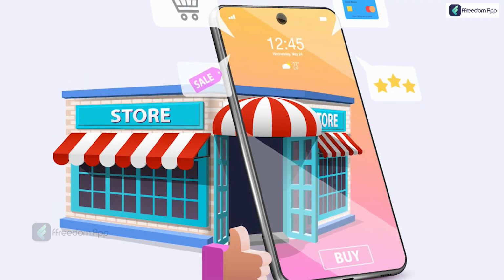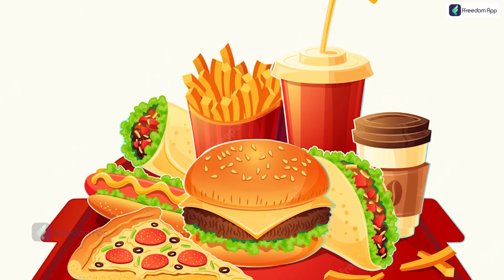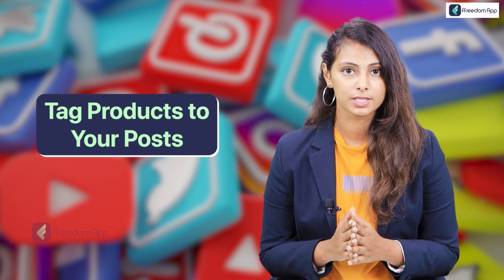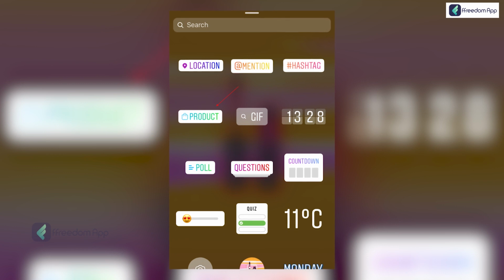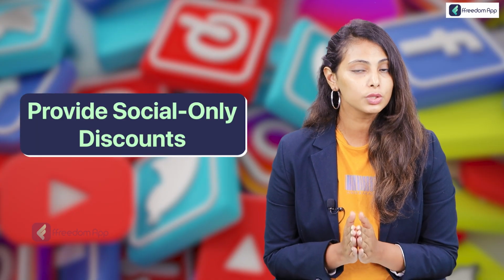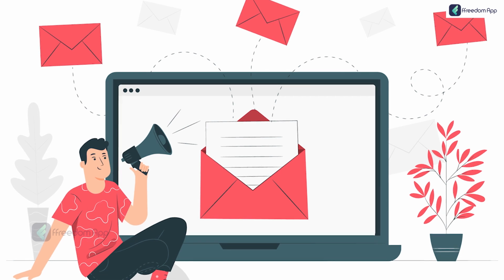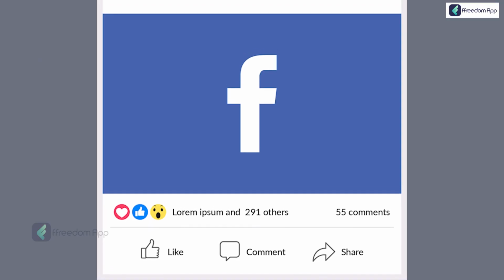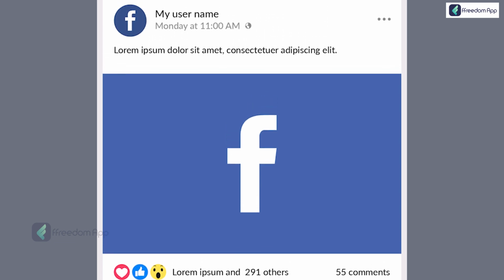Ideas to promote your business through Social Media - Business growth tips | Varsha Renukumar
Download the ffreedom app from the Play Store or App Store to learn more about this video -

IndianMoney's ffreedom App is India's No1 Livelihood Education platform featuring 800+ video courses on Personal Finance, Business & Farming taught by super successful people from respective fields. Join over 80 lakh learners from India who are on their mission to increase their income by 10 times.

LEARN IN THE LANGUAGE OF YOUR COMFORT: Both content & interface in the ffreedom App is available in 6 languages. Watch Personal Finance, Business & Farming Courses in English, Kannada, Hindi, Tamil, Telugu & Malayalam.

LEARN AFFORDABLY: At ffreedom App, we don't sell courses. Once you become a member of the ffreedom App, you can watch any course on the ffreedom App. You can become a member of the ffreedom App, just paying Rs 14 per day.

REAL HEROES & REAL STORIES: On the ffreedom App, you will get to learn from the super successful people in their respective fields.

REPLICABLE FRAMEWORKS: All courses on the ffreedom App are replicable frameworks.

LEARN ANYWHERE: Download courses to learn offline.

Ask & Answer questions through Videos, Attend Live Webinars by Experts and Visit Demonstration Centers to get hands-on training in the subject of your interest.

SOME OF THE AVAILABLE COURSES ON FFREEDOM APP ARE:

 -  Course on Starting a Business - A complete guide!
 -  Career Building Course
 -  Course on Starting a Global Business from Village
 -  Supermarket Course- Earn up to 10 lakh every month
 -  How to Earn More Money from YouTube Channel?
 -  How to get 10 lakh mudra loan for your business?
 -  Pickle Business Course - Earn 5 lakh/month
 -  FFA Sales Training
 -  Course on Candle Making Business - Earn 20 lakh/year
 -  Edible Oil Business Course - Earn 5 lakh/month
 -  Youtube Course - How to earn lakhs from youtube channel?
 -  Fish/Chicken Retailing Business - Earn at least 10 lakh/month
 -  Course on Mudra Loan - Get up to 10 lakh loan without collateral
 -  Women Entrepreneurship Course
 -  How To Start Terracotta Jewellery Business From Home?
 -  PR For Businesses - Build trust & credibility for your brand
 -  Food Truck Business Course - Earn 2 lakh/month
 -  How To Start an Indian Oil Petrol Bunk?
 -  Earn From Home Course - Explore different ways!
 -  Terrace Garden Business – Earn from your Roof top!
 -  PMEGP - Get 10 lakh loan from govt
 -  Agripreneurship- Success Story of Moringa Super Food!
 -  Handicraft Business Course - Earn up to 5 lakh/month
 -  Nandini Milk Booth Course - Earn 1 lakh/month
 -  Silk Thread Jewelry Business Course - Earn 1 lakh/month from home
 -  Cake Making Business From Home - Start with just a 20k investment
 -  How To Build an IPO Worth logistics company?
 -  Spoken English Course
 -  Healthcare Business Course - Learn to build affordable healthcare!
 -  Paper Plate & Cup Manufacturing Business - Earn up to 4 lakh with 1 lakh investment
 -  How to Become a Great Teacher?
 -  Digital Marketing Course-Make your marketing cost-effective
 -  Veg Restaurant Business Course - Earn 5 lakh/month
 -  Course On Basic Video Editing And Thumbnail Designing For Youtube
 -  How To Build a Successful Export Business in Manufacturing?
 -  Travel & Tourism Business Course - Earn 2 lakh/month
 -  Career as Makeup Artist - Earn 1 to 2 lakh/month
 -  Areca Plates Manufacturing Course - Earn 17% profit
 -  Soap Making Business From Home - Earn 25%-50% profit
 -  Soap Making Business Course - Earn up to 25%-50% profit margin
 -  Public Speaking Course- Add value to your business
 -  How to Build a Successful Career in IPS?
 -  How to generate Solar Energy from Roof Top?
 -  Non Veg Restaurant Business Course - Earn 5 lakh/month
 -  Bakery/Sweet Business Course - Earn 5 lakh/month
 -  Stationery Shop Business Course - Earn up to 10 lakh/year
 -  How to Become a Successful Actor?
 -  Business Loan Course - Learn to fund your business
 -  Tailoring Course Basics
 -  How to Start HP Petrol Bunk?
 -  Course on Personal Branding
 -  Course on YouTube Basic Video Editing and Thumbnail Designing
 -  Stand Up India Scheme - Get a 1 crore loan to start your own business
 -  How To Become A Successful YouTuber and Earn Money?
 -  Salon & Spa Business Course - Earn 5 lakh/month
 -  Provision Store Transformation Journey with C S Sudheer
 -  Start Fruits & Vegetables Business & Earn 20 lakh/year
 -  How to Crack KPSC?
 -  PMEGP Loan Scheme - Get up to 10 lakh to start your dream business
 -  How to Become a Crorepati with Youtube?
 -  How to Prepare a Business Plan?
 -  Food Processing Business – Earn 1 crore in a year!
 -  Agripreneurship- Learn From The Success Story Of Vistara Farms!